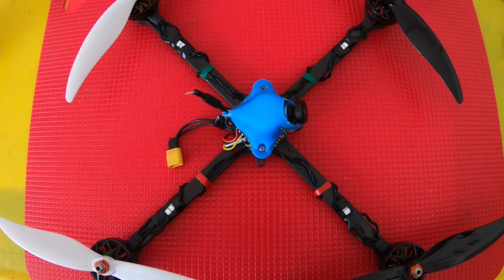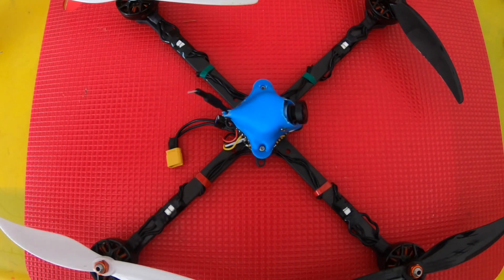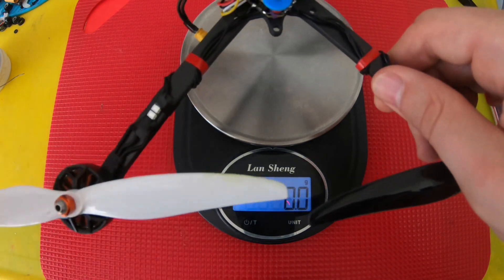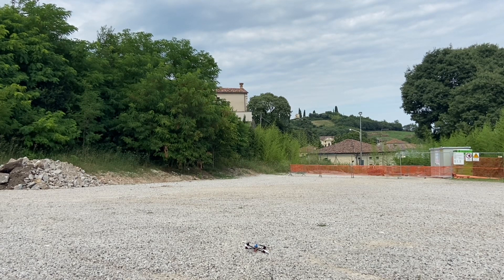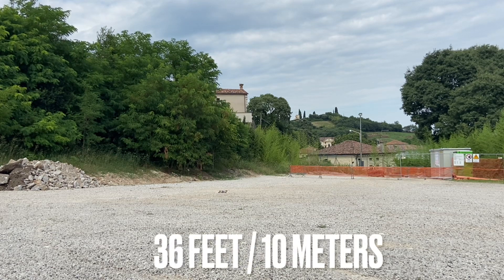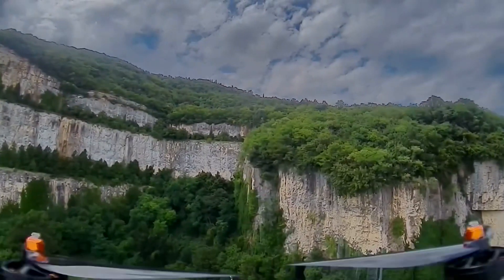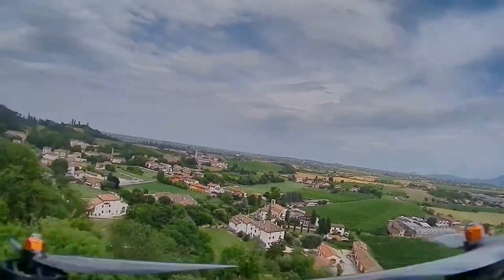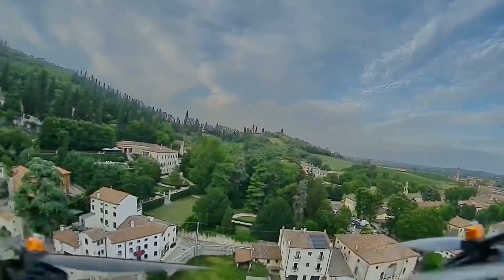Stan FPV 2604 w/ Gemfan 7035 on a 7” Sub 250g DJI Quad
I was asked to try the new Gemfan 7035 cinematic Props with the Stan FPV 2604 motors. They work well…